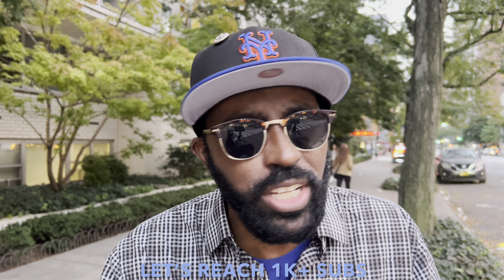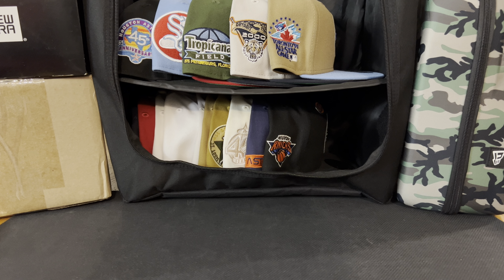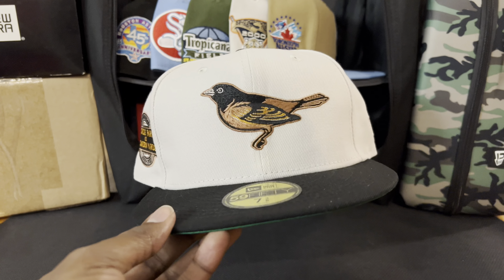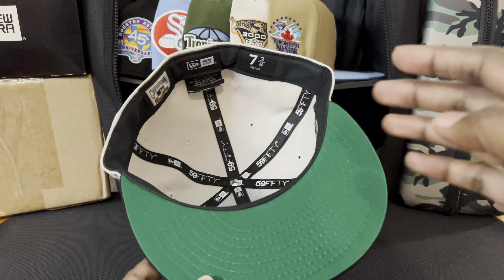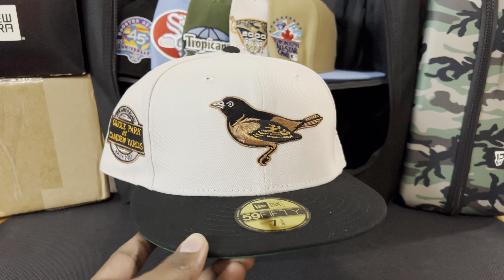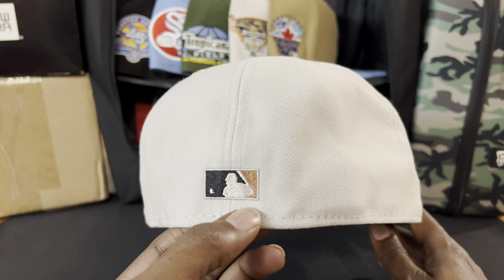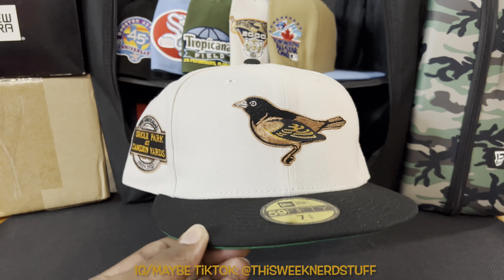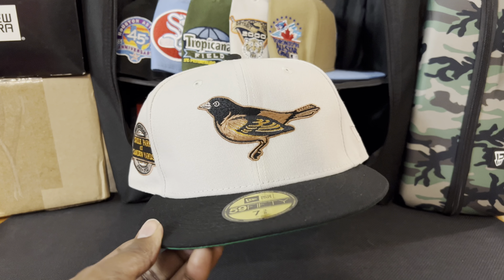TWNS Presents: Fitted Friday’s No. XCI (Pro Image Sports & Fan Treasures Stone Harbor Collection)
It’s your boy J.t. Lyttle with another delayed but pretty dope episode of Fitted Friday’s

Today continues the fall vibes with a crown from one of the best fitted collections from 2022. So let’s see what the good folks from Pro Image Sports & Fan Treasures got cooking with the Stone Harbor Collection 🍂